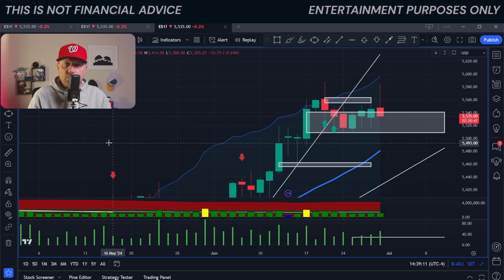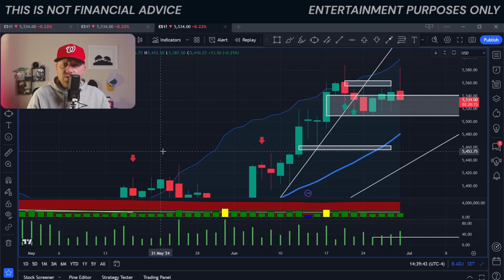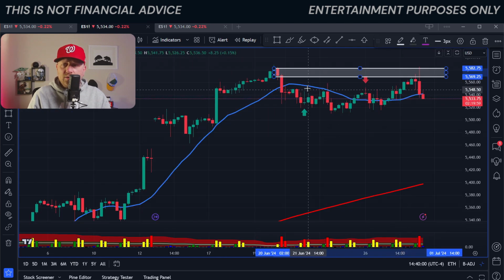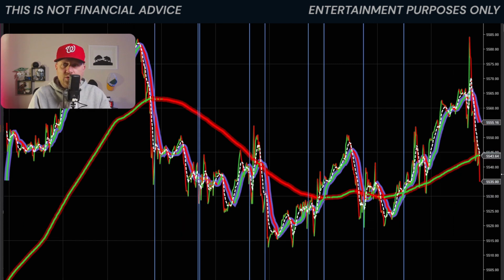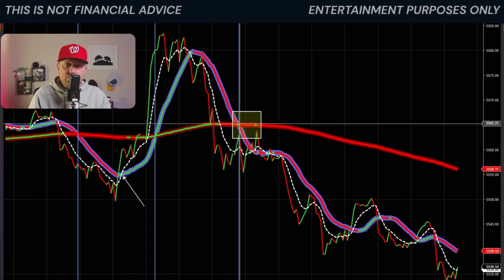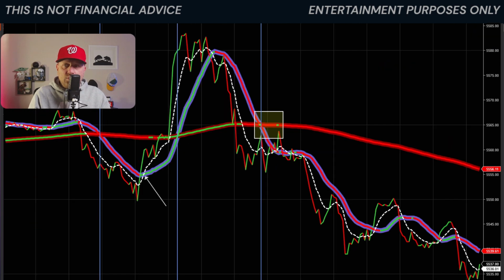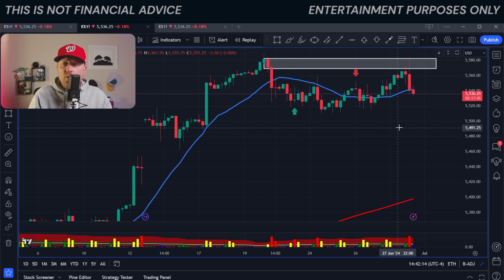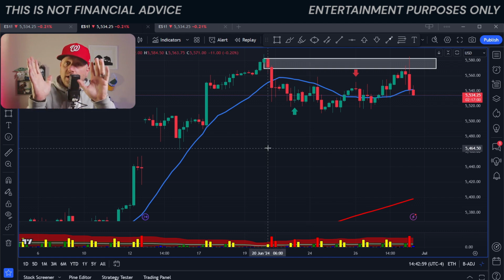Weekly Review and Rev-Up: THE K.I.S.S. TRADE STILL PAYING $ES_F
Welcome to another weekly Review and Rev-UP, as always discussing how we traded the ES Futures in the Live Trading Desk, the pattern that our traders follow and keeps paying, then talk about what's ahead of us.

Wanna trade to trade smarter? Join the Live Trading Desk for in-depth insights, expert guidance and helpful community!